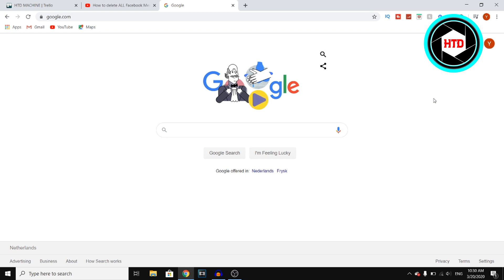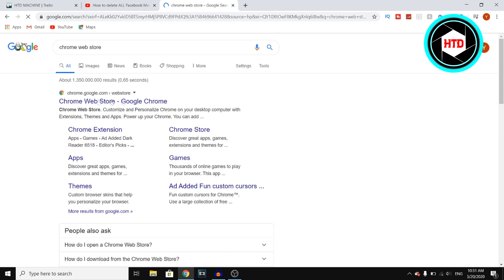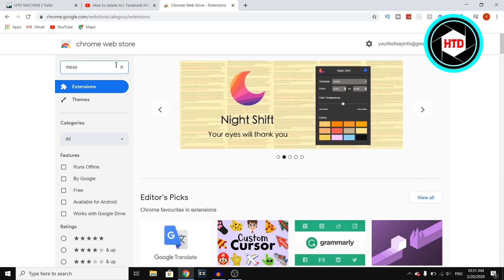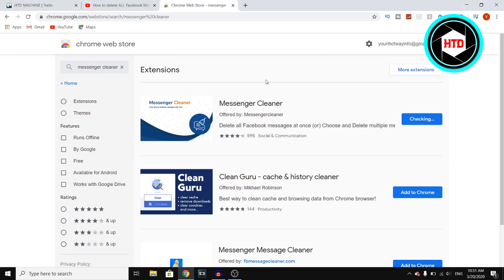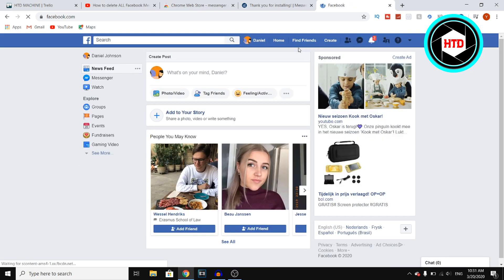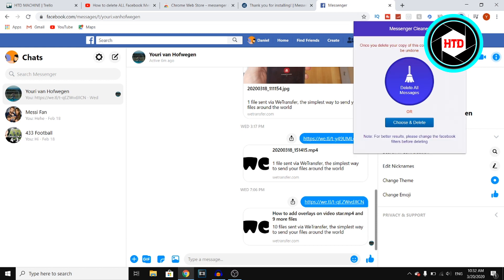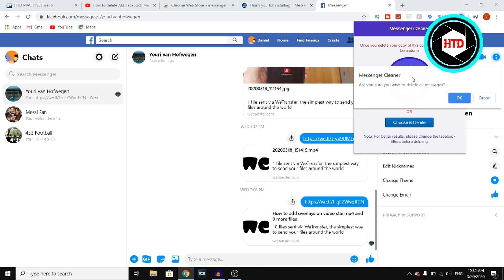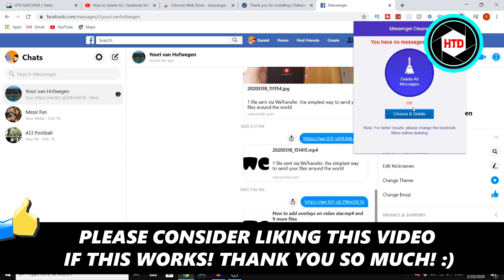How to Delete All Facebook Messages At Once!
Learn How to Delete All Facebook Messages At Once!

In this video I will show you how you can how to delete all Facebook messages at once. Chances are you're here because you want to delete all messages at once instead of doing this manually one by one right? That makes sense because it could take ages doing that. That's why I thought I'd make a video showing you how you can delete all messages at once.